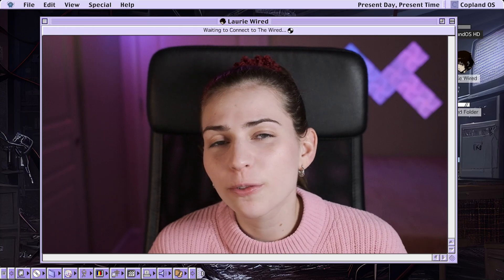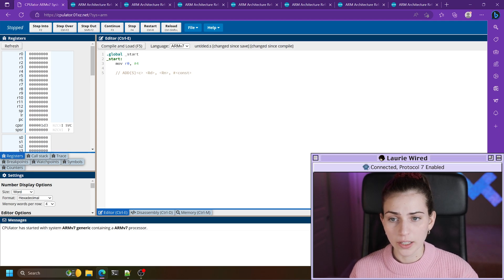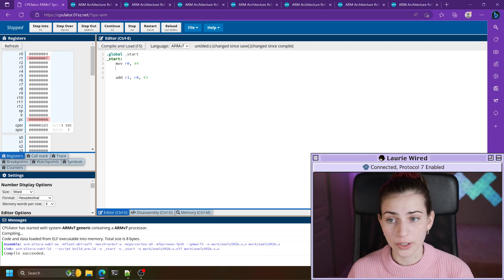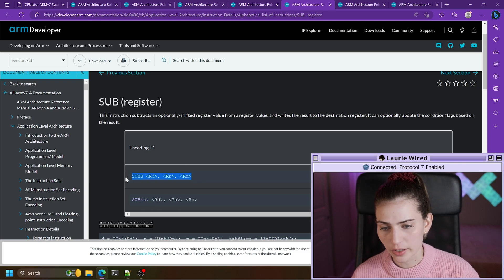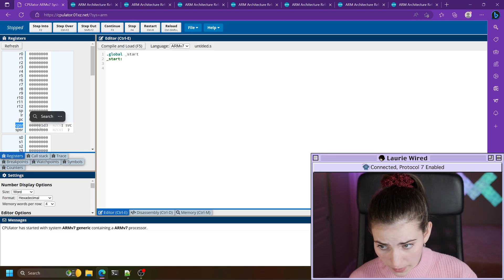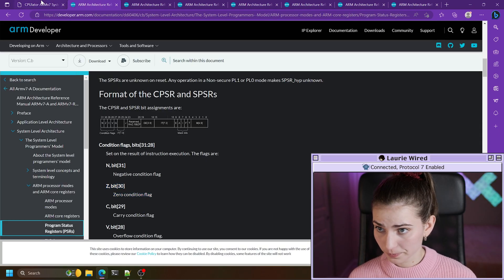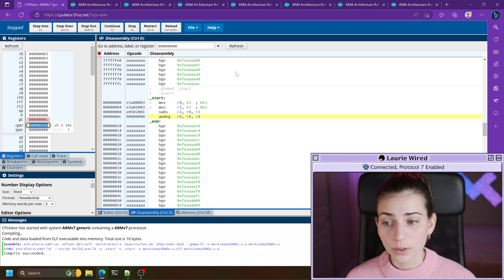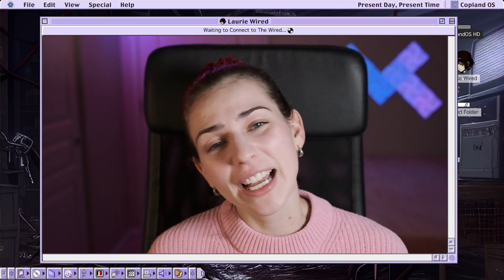ARM Assembly: Lesson 2 (ADD, SUB, MUL, set CPSR)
Welcome to Lesson 2 of the ARM Assembly Series from LaurieWired!

In this lesson, we add the ADD, SUB, and MUL instructions to our repertoire. We also take a look at the different flags of the CPSR and how we can set them by adding "S" to the instruction mnemonic.

Timestamps:
00:00 Intro
01:18 ADD (Immediate)
05:13 ADD (Register)
07:26 SUB (Register)
09:32 MUL
10:52 CPSR (Current Program Status Register)
12:40 Setting Flags in CPSR
14:51 Result Stuck?
15:35 Binary Time
18:39 Recap

(no mul immediate)

[Rd] = [Rn] * [Rm]